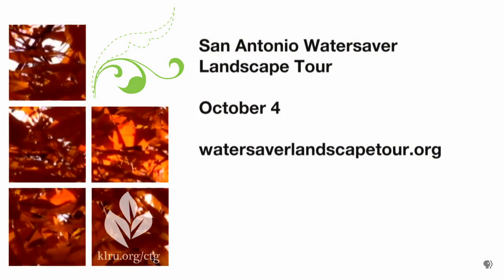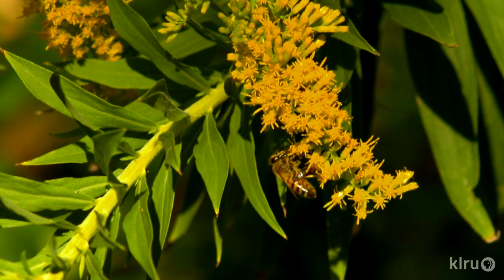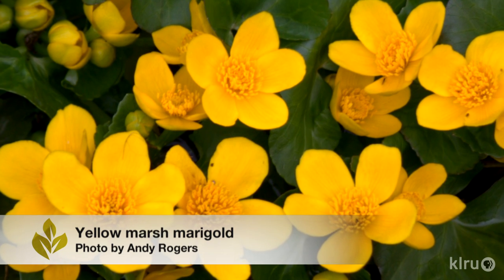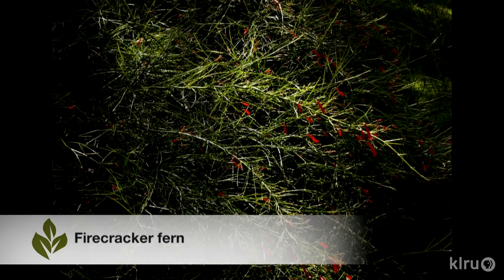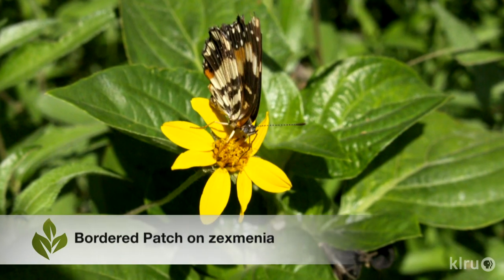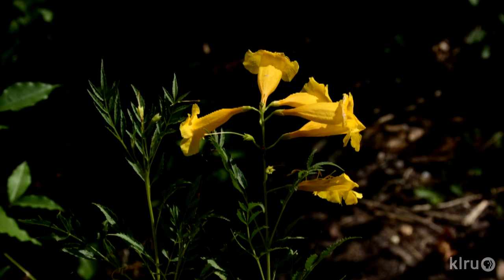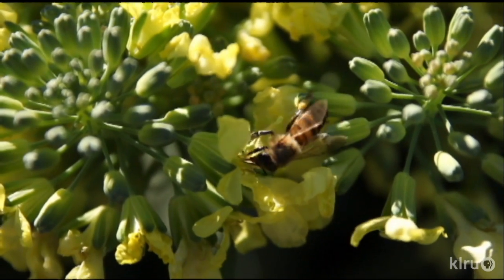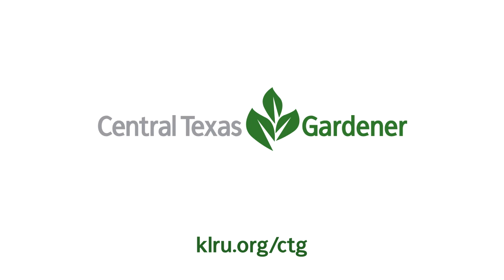What do insects see |Andrea DeLong-Amaya |Central Texas Gardener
What do bees and butterflies really see in our plants? Host Tom Spencer and Andrea DeLong-Amaya from the Lady Bird Johnson Wildflower Center explore the runway pollinator patterns and colors that are invisible to us.